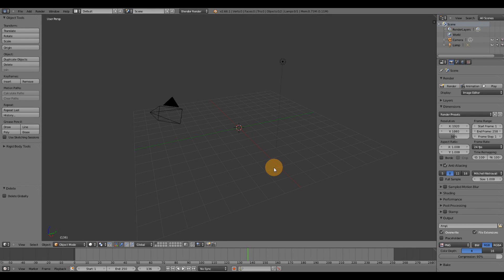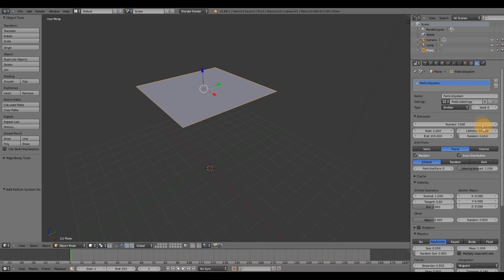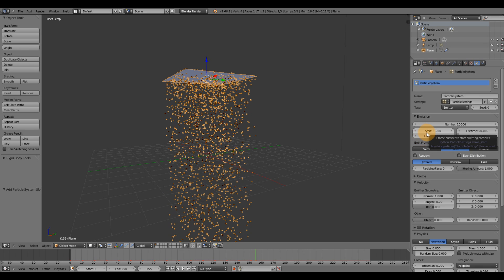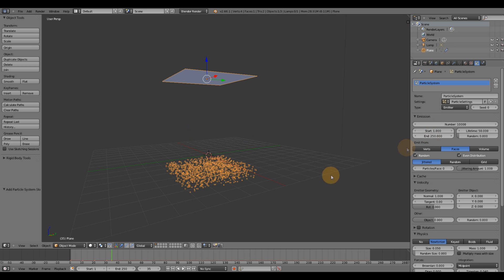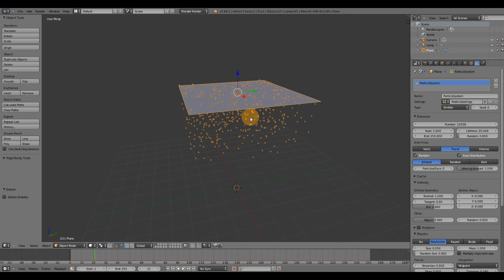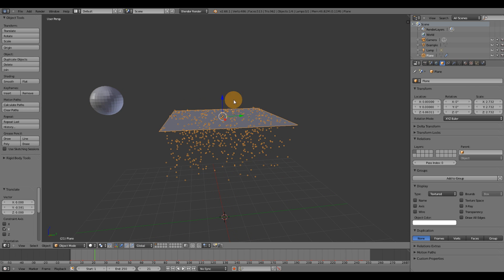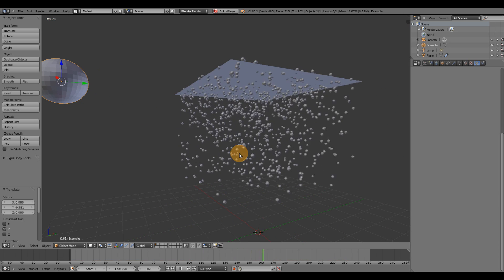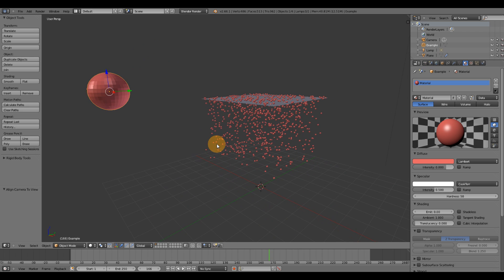Blender Tutorial : Particles Basics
In this video i'll go over some of the basics of particles.